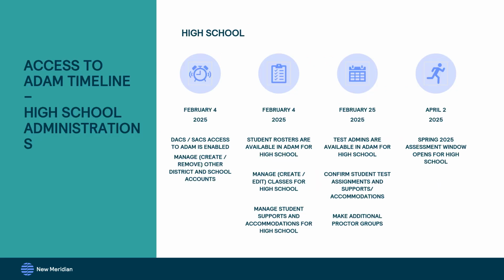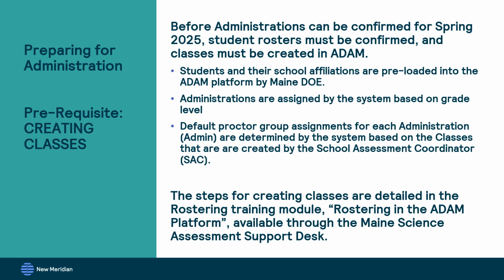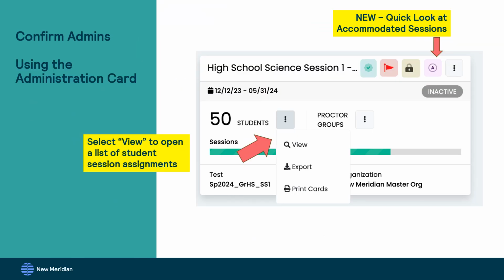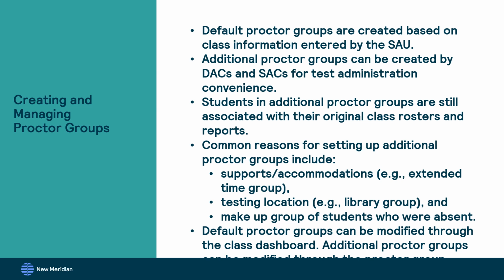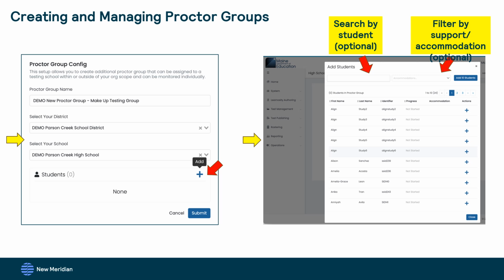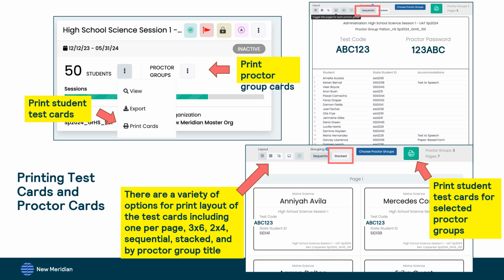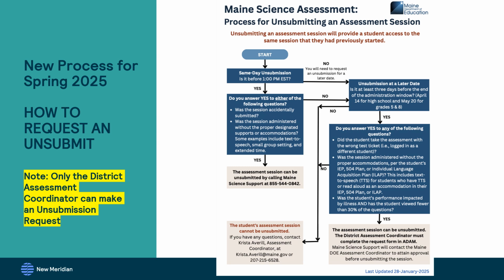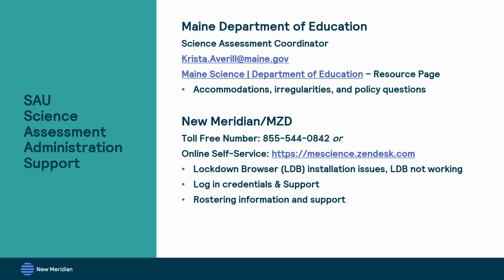Maine Science Assessment Training Preparing for the Administration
Topics covered in this Maine Science Assessment training video include the responsibilities for District Assessment Coordinators (DACs) and School Assessment Coordinators (SACs), instructions for creating classes (i.e., default proctor groups), and instructions for creating additional proctor groups.